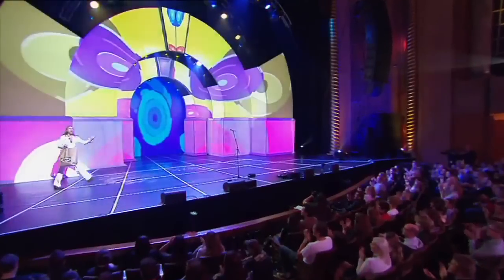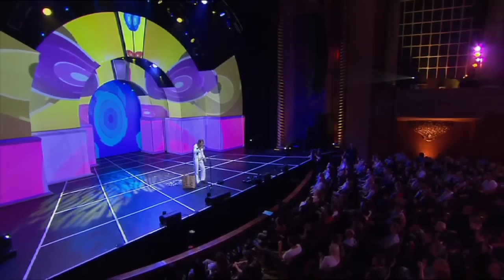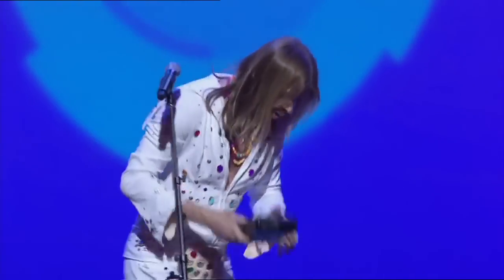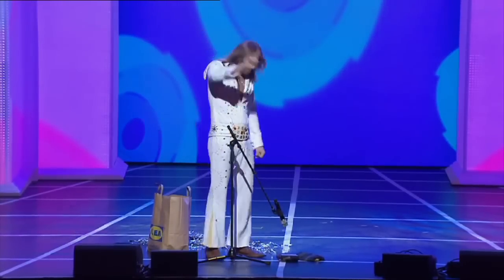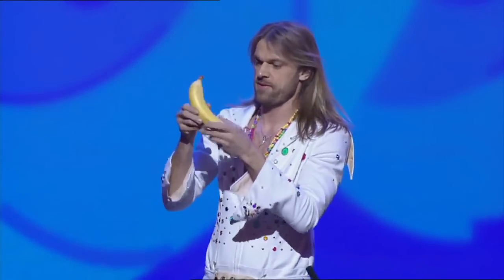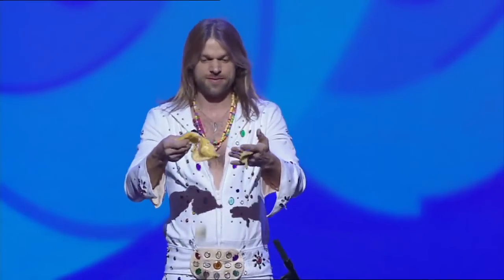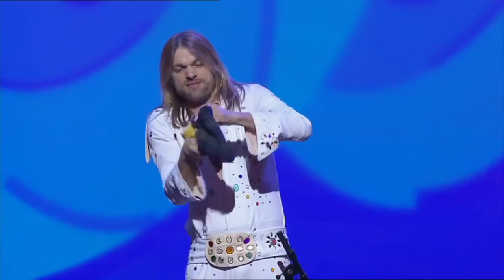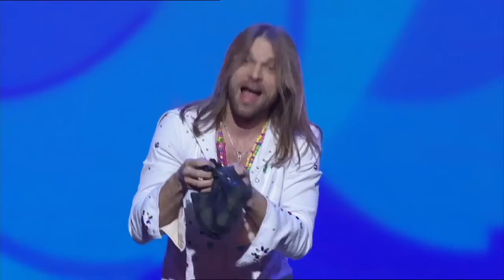Funniest magic trick with a banana / bandana by Carl Einar Hackner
Carl Einar Hackner Suedish Magician with a banana instead of a bandana More videos